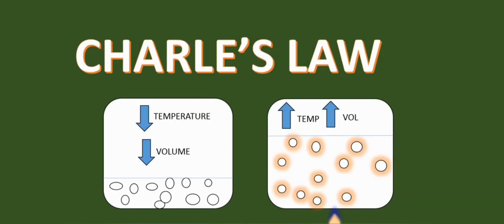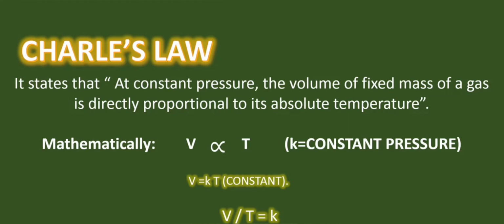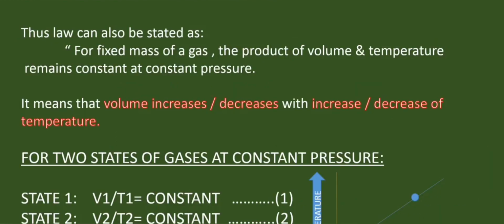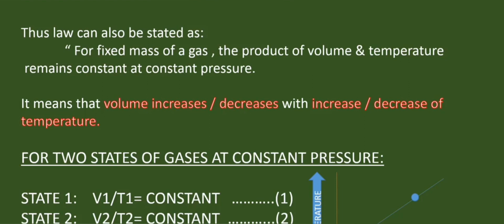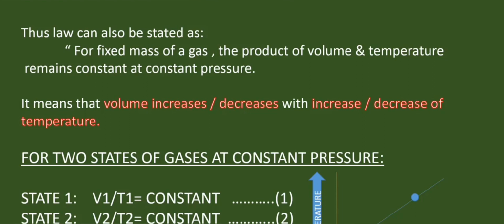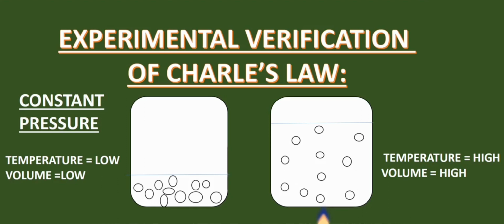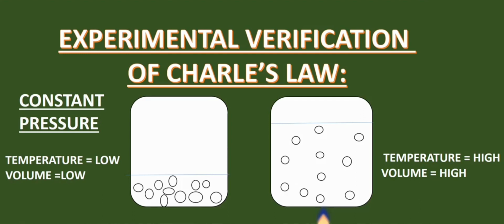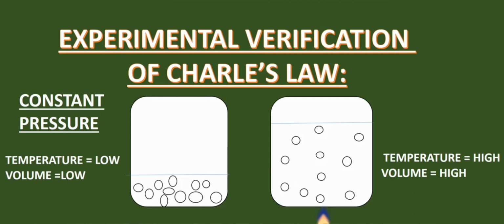Charles law &it's experimental verification complete detailed vedio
9th &1st year chemistry Charles law of gases and it's experimental verification#youtube